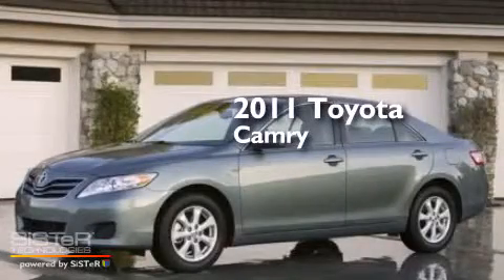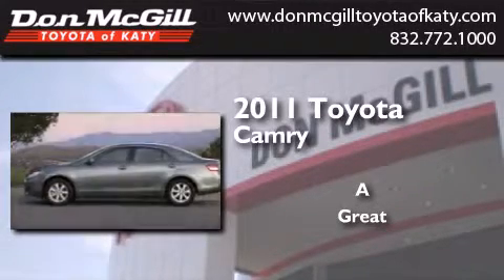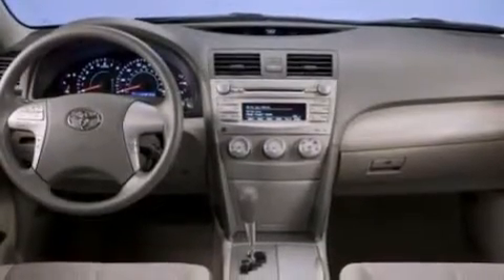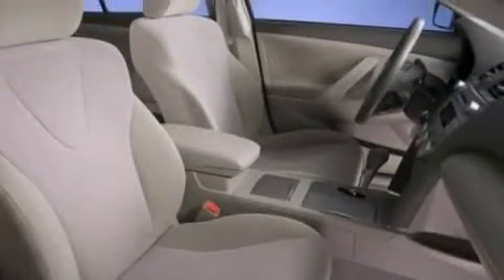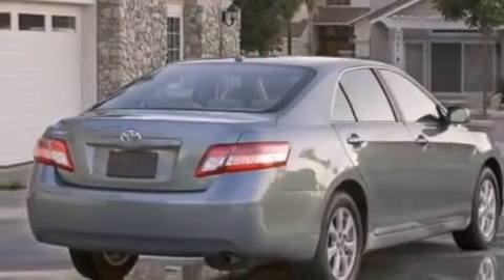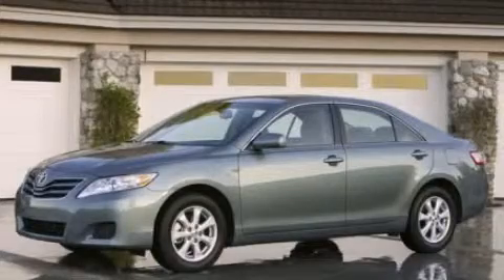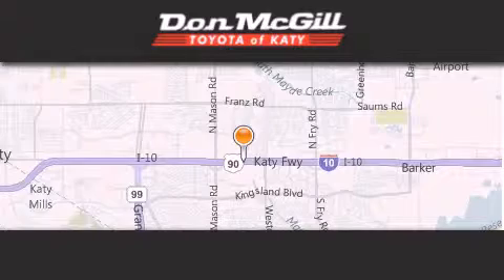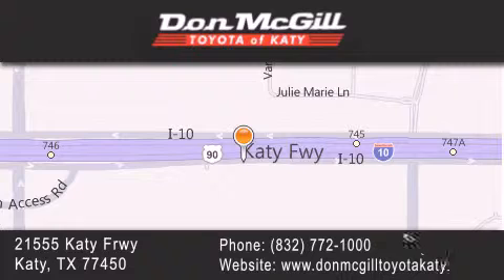2011 Toyota Camry Katy TX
We've been honored to serve the Katy TX area , we promise that your experience at our dealership will exceed your expectations ! Year : 2011 Make : Toyota Model : Camry Exterior : BLK Miles : 31,280 Stock : K53784 Don McGill Toyota of Katy 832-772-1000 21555 Katy Freeway Katy , TX 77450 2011 Katy TX